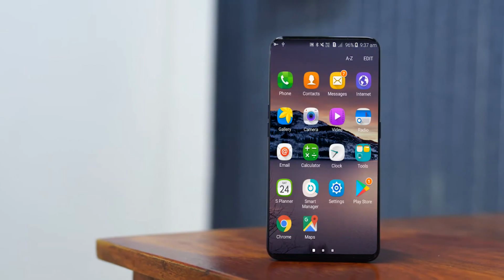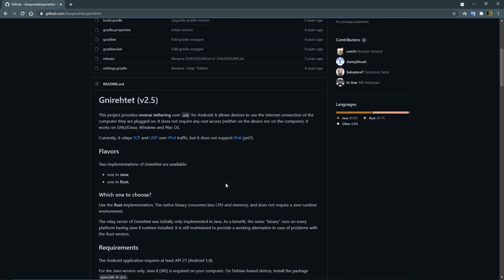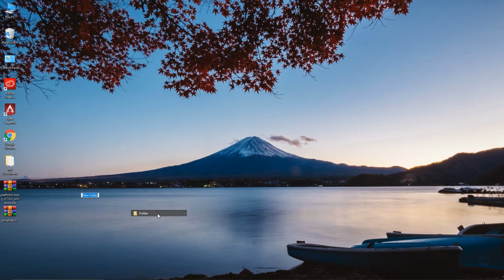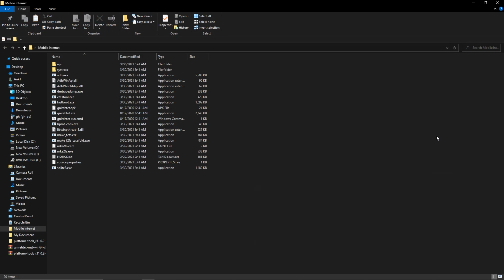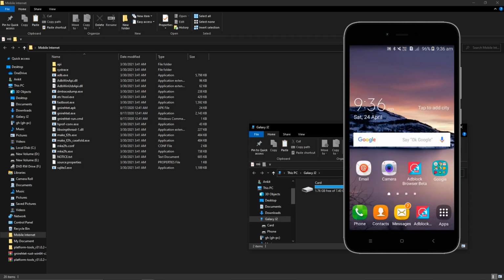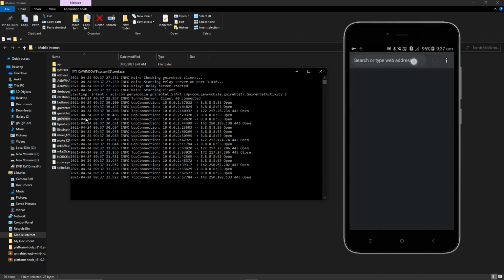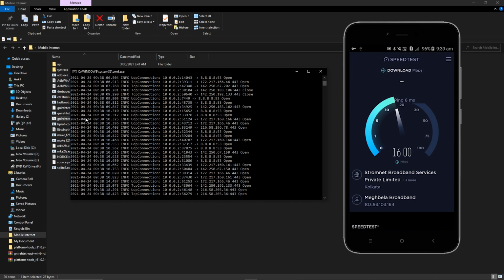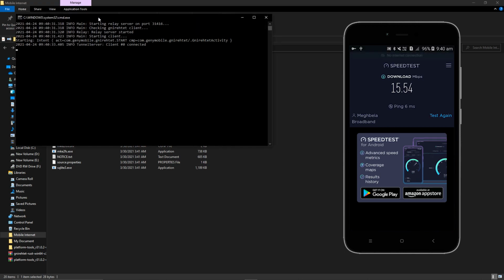Share PC/Laptop Internet with Android via USB - Reverse Tethering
Hey Guy's My name is Ankit & in this video i am going to show you how to Share PC Internet with Android - Reverse Tethering